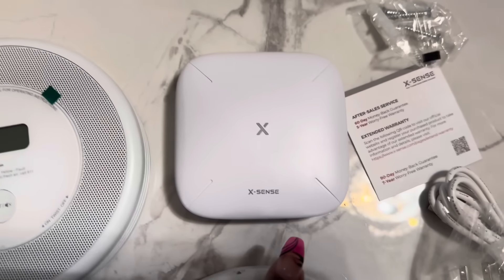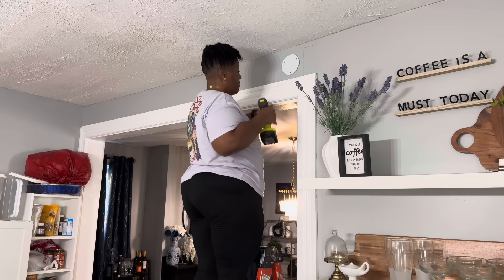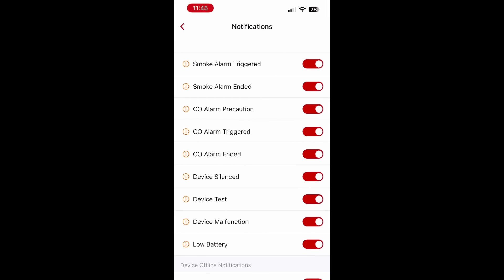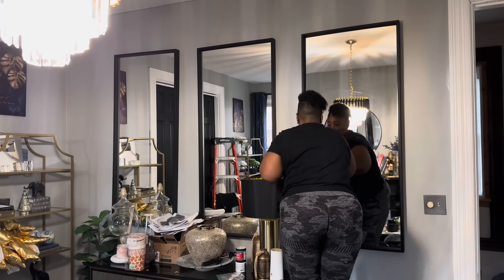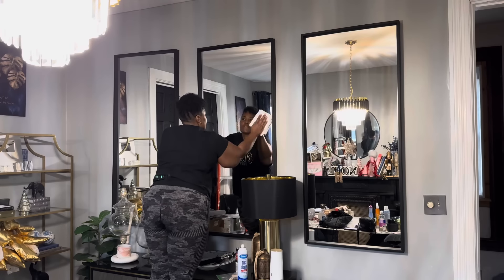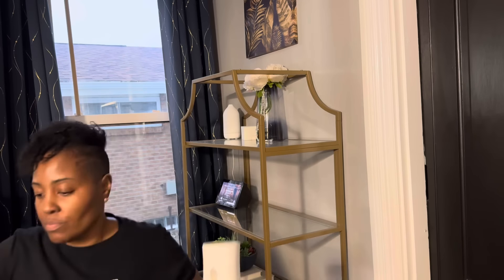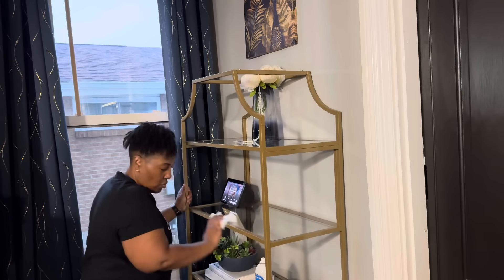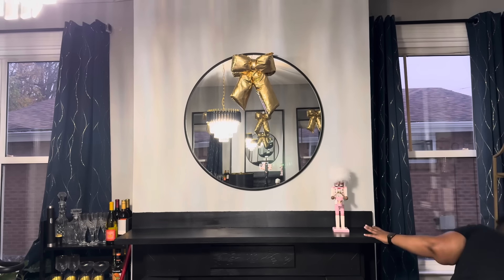DECORATING MY DINING ROOM FOR CHRISTMAS | VLOGMAS DAY 1 | X-SENSE COMBO | USING WHAT I HAVE | SMTV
�� Get X-Sense Smart Smoke&CO Combination Alarm now and SAVE 20%! and UK
Don't miss out on this opportunity to enhance your home safety with @X-SenseOfficial advanced technology and great savings! ��

Hey Beautiful People! In today's "DECORATING MY DINING ROOM FOR CHRISTMAS | VLOGMAS DAY 1 | X-SENSE COMBO | USING WHAT I HAVE | SMTV" video. In this video, I will be decorating my dining room for Christmas and using what I have left.  I hope you enjoy! Love  Von!

AMAZON STOREFRONT:

HOUSEWARMING LIST

CLUBHOUSE: ShyvonneMelanie

SHYVONNE MELANIE TV STORE

RAKUTEN: Sign up (FREE), spend $30 and you get $30 & I get $30.

My name is Shyvonne (Sha-Von). I'm a mother to 6 amazing kids. I love having a big family and wouldn't trade it for the world. I have 5 daughters and 1 son, ages 25-10. My son is 16 and the twins are 10. As a big family, we have so much to do and get done in the day so this is a glimpse into our one of our evening routines. I hope you enjoy.

SOCIAL MEDIA